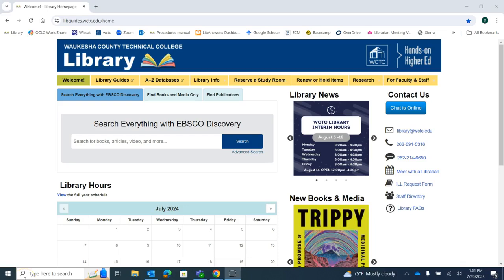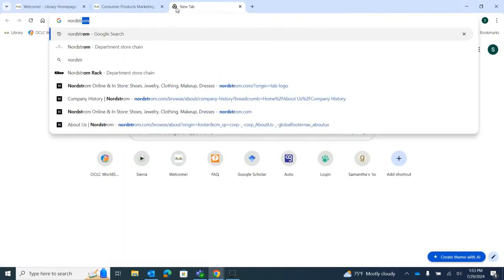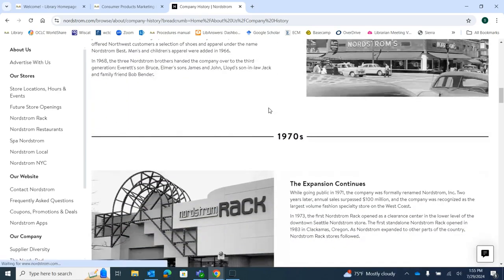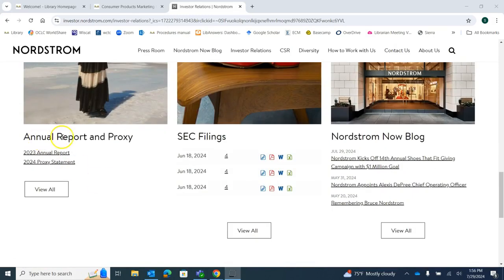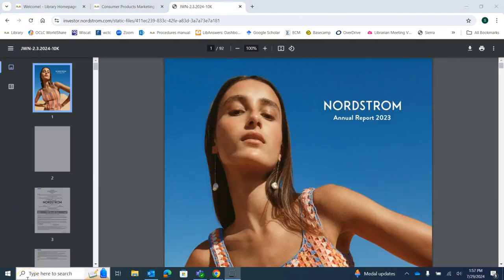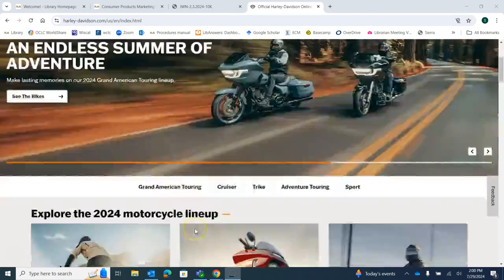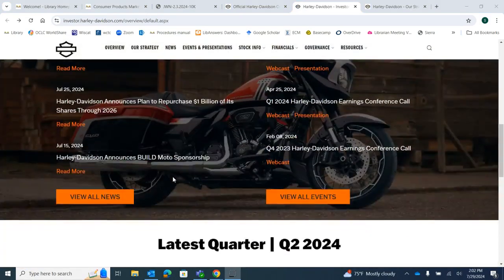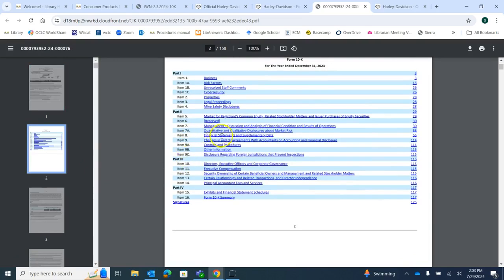Consumer Products Marketing: Finding Company Information from Websites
How to search websites for company information for the Consumer Products Marketing Project at WCTC.